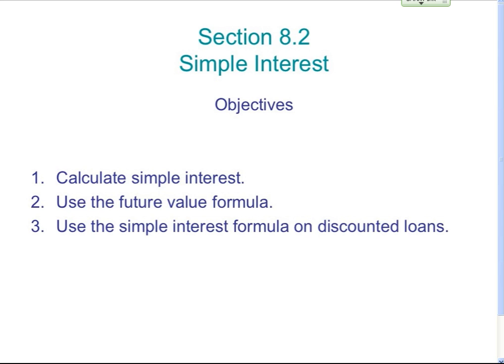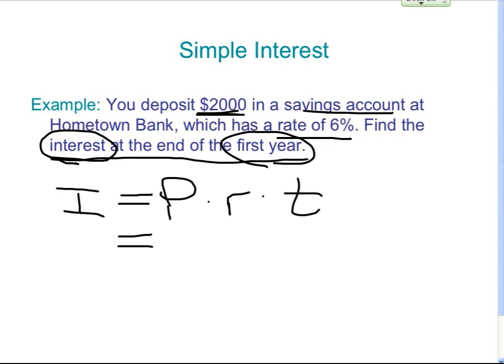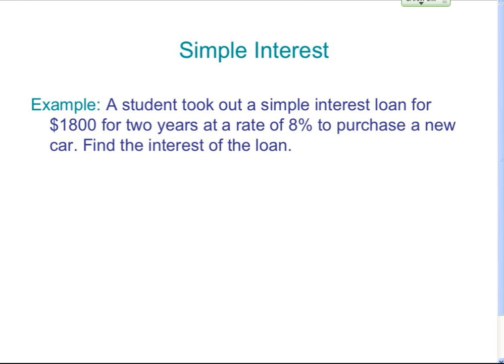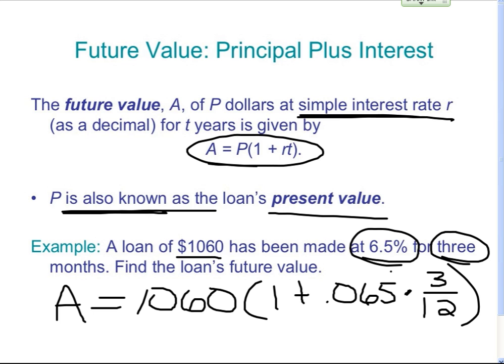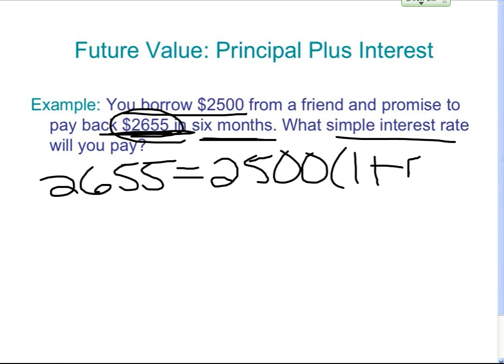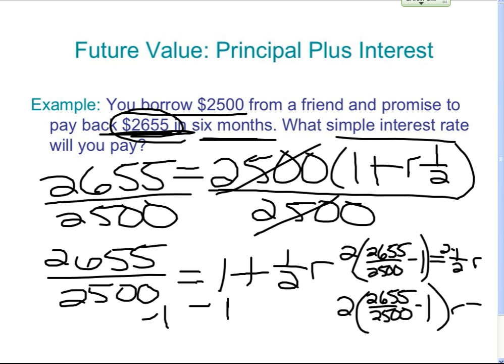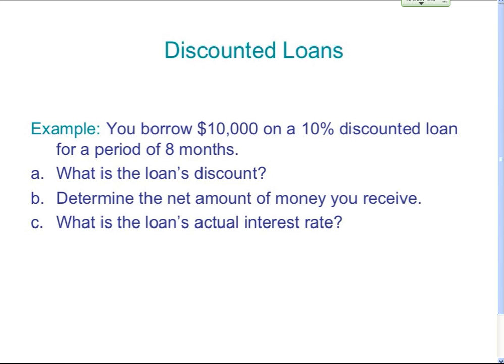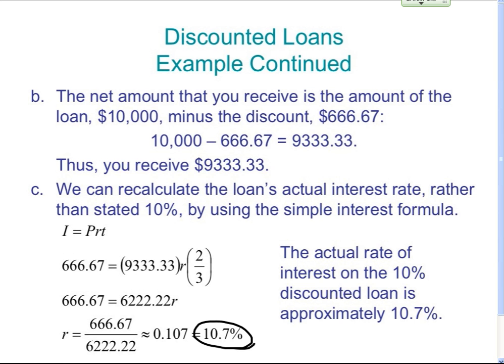Topics - Section 8.2